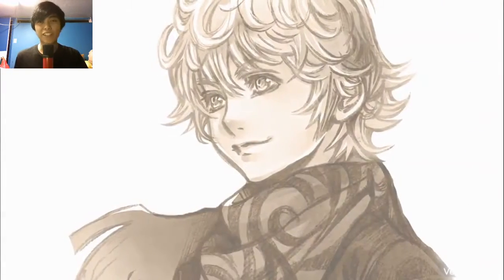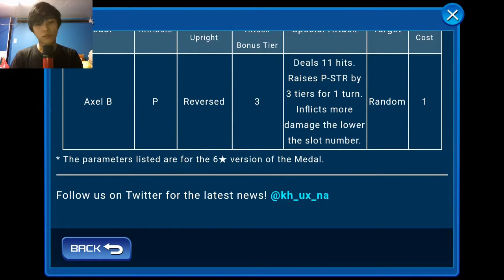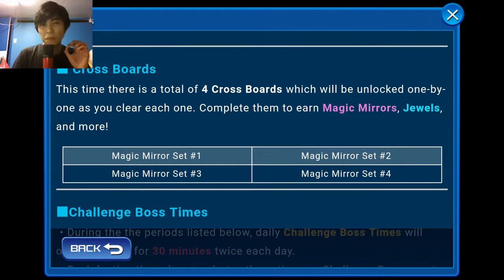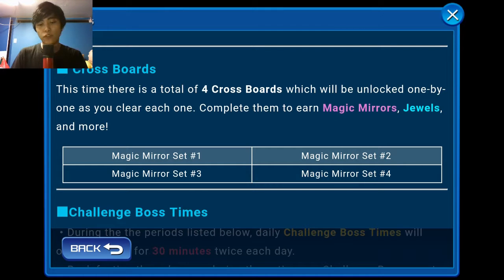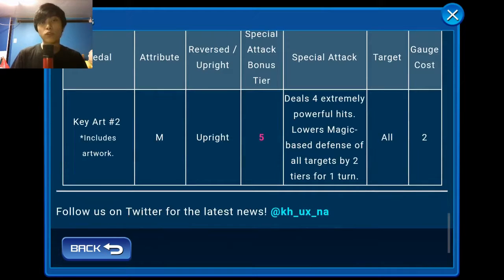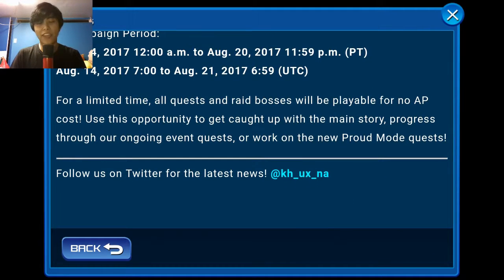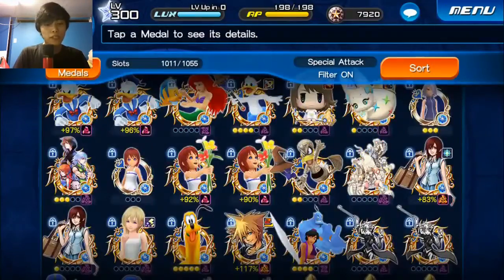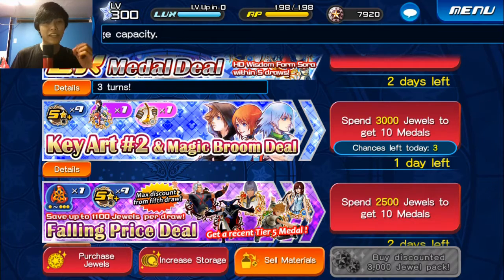KHUX - August 14 Updates! Axel B, Pineapples, Bait Banners, and a Honey Filled Union Cross!